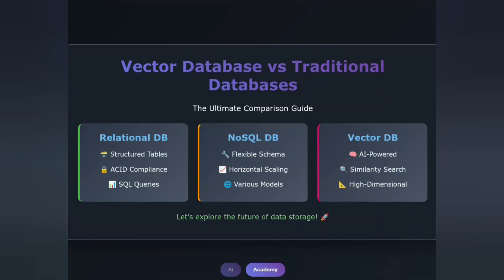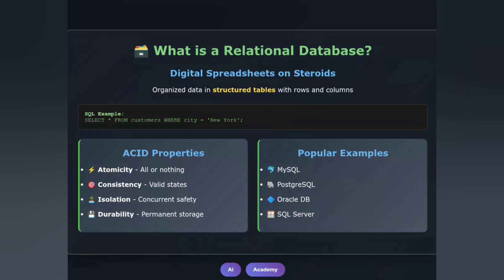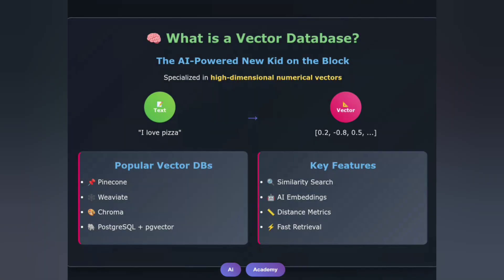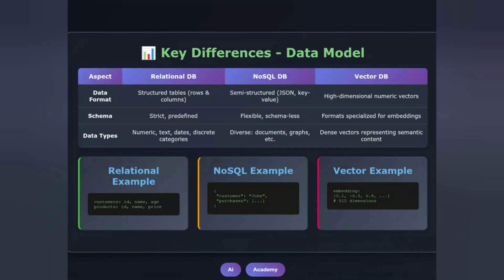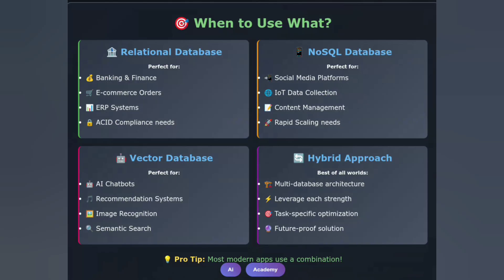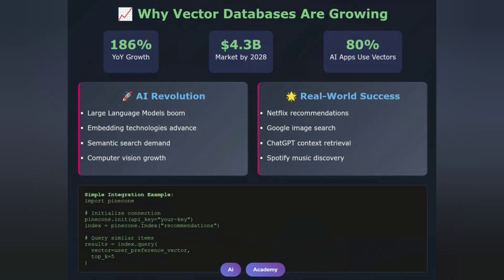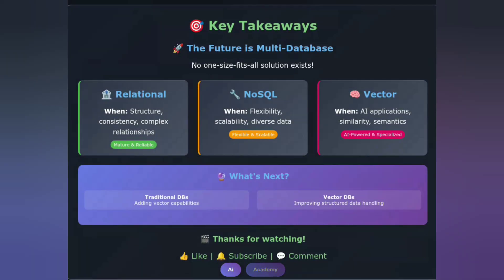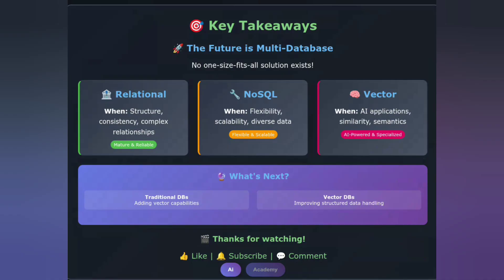3. Vector Databases vs. Traditional Databases: Which One is Right for Your AI App?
Ready to build the next generation of AI applications? The choice of database is crucial. In this video, we're putting Vector Databases head-to-head with Traditional Relational and NoSQL databases. You'll learn the key differences, from how they store data (structured tables vs. high-dimensional vectors) to their core principles (ACID vs. similarity search). We'll break down the pros and cons of each and show you exactly when to use a vector database to power intelligent search, recommendation engines, and LLMs, and when a traditional database is the better choice for your project.